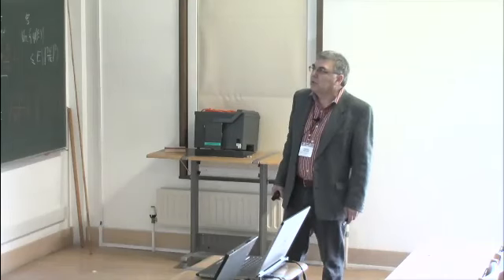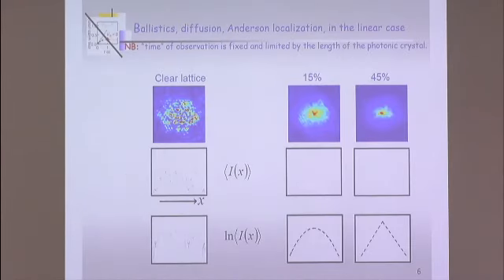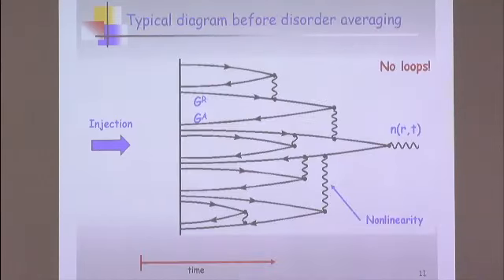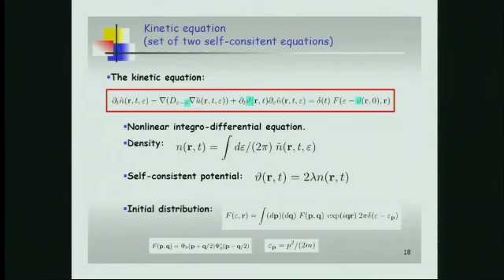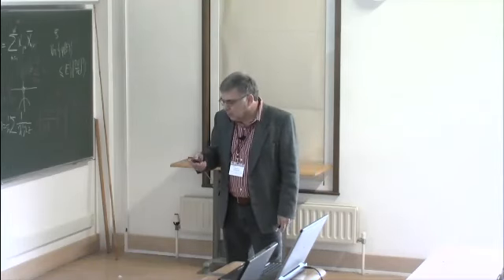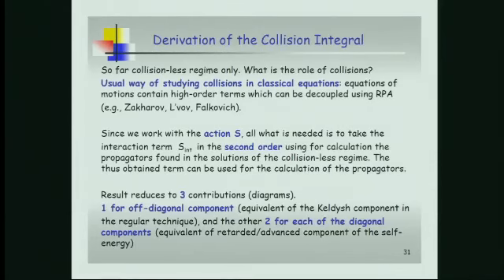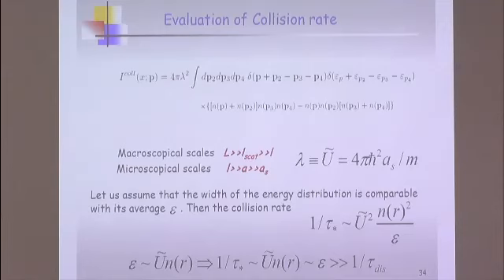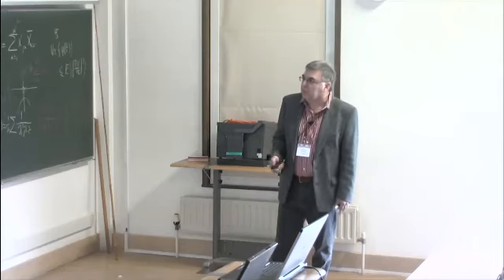Prof. Alexander Finkelstein | Effects of Interactions and Non-linearity for a Pulse Propagation...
Title: Effects of Interactions and Non-linearity for a Pulse Propagation in a Disordered Medium
Speaker: Professor Alexander Finkelstein (Weizmann Institute of Science)
Date: 17th Sep 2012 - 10:10 to 10:50

🗓️ Event: (MPAW05) Mathematics and physics of disordered systems